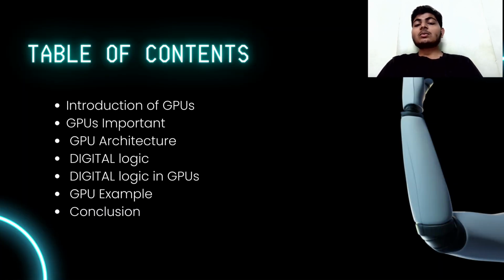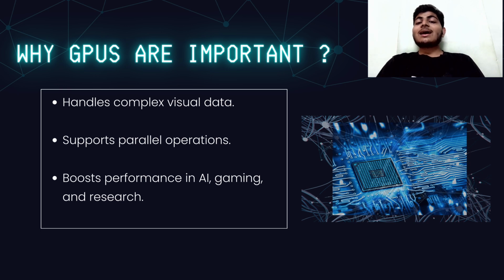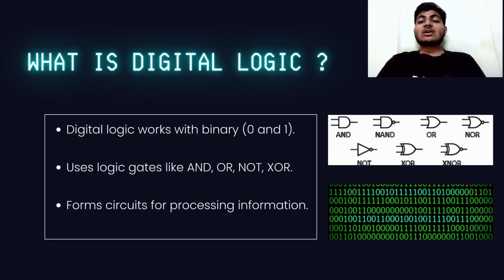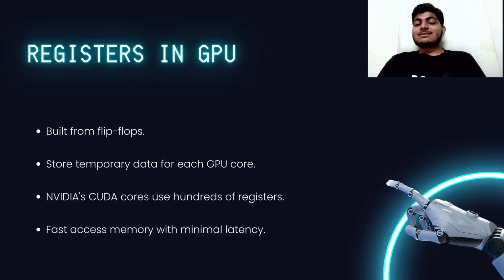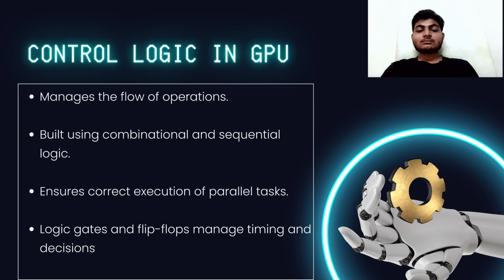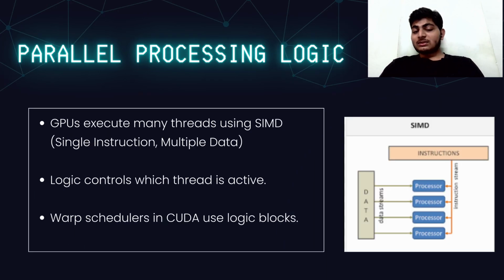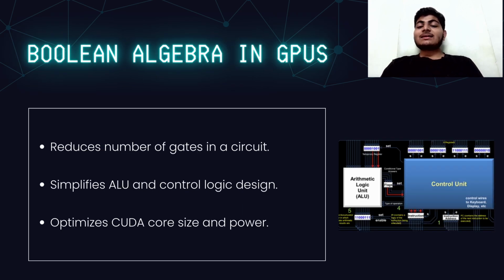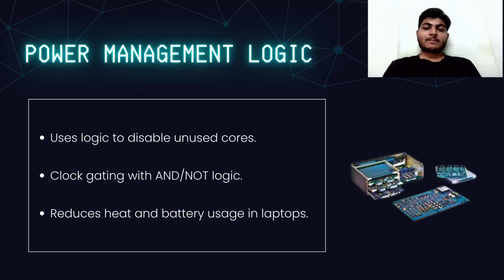DIGITAL LOGIC IN GPUs || DIGITAL ELECTRONICS CASE STUDY PRESENTATION